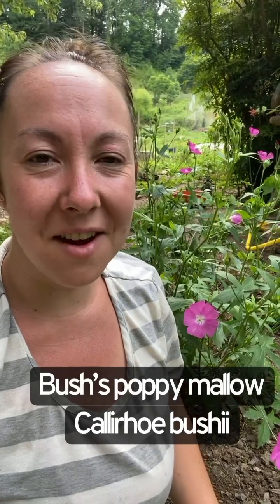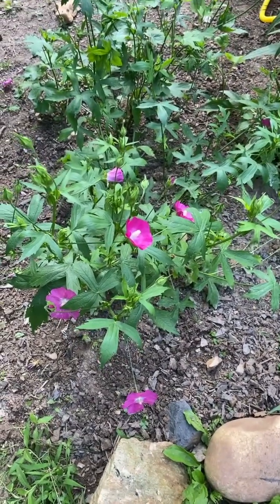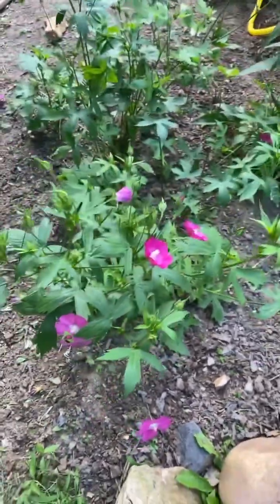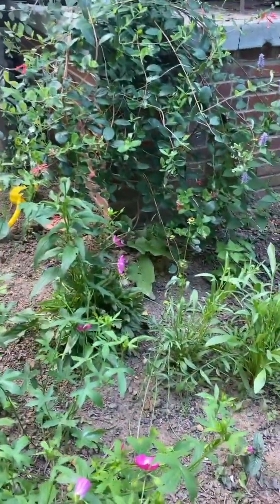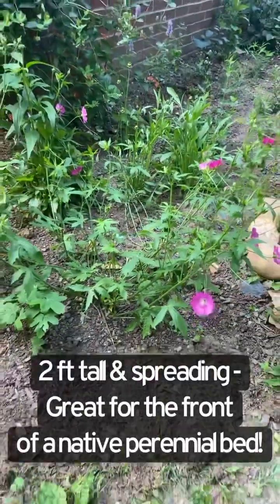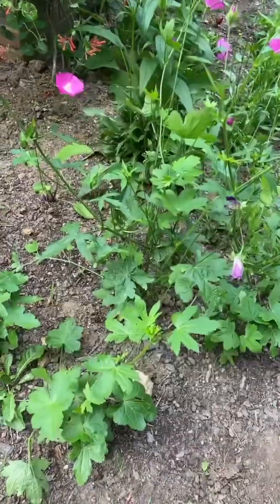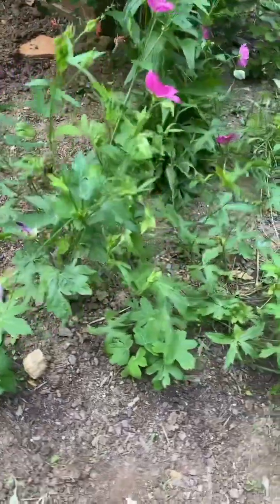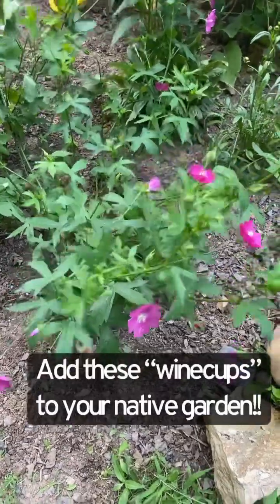Native plant profiles - Bush’s Poppy Mallow (Callirhoe bushii)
Learn all about the native plant bush’s poppy mallow!

Wwwtgefatmconnectionmadco.com